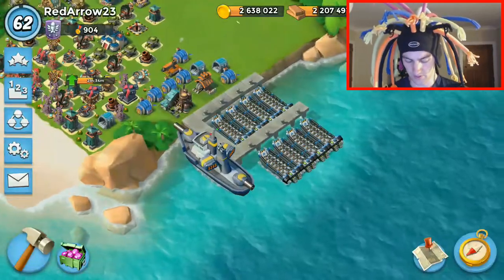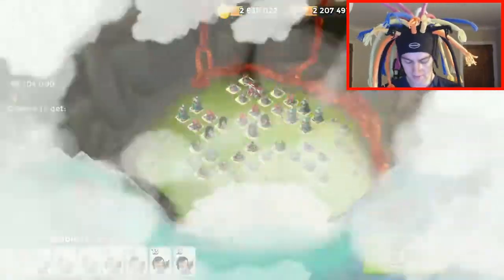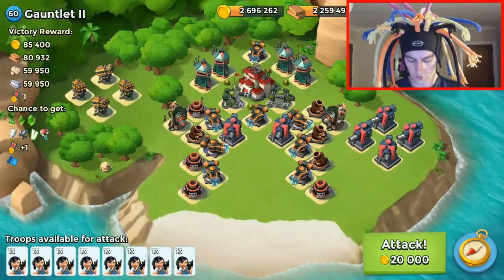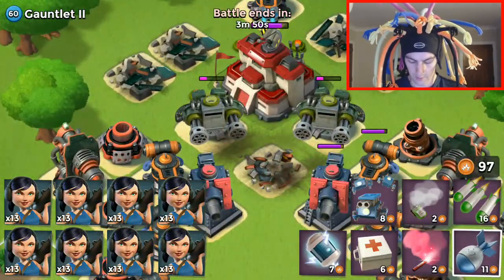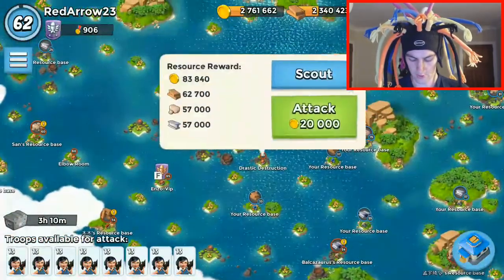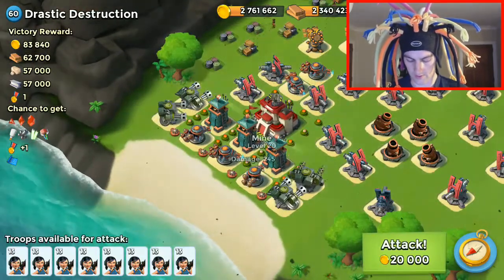AZ vs NPC Part 7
Sharing the way I do my NPC bases now, using Zookas instead of T-Med/Scanks. Great for practice, can be done without losses, reduces training time switching between loadouts and is more exciting imo. Good luck!

NPC Bases in order

Zenga
Gauntlet II
Drastic Destruction
Elbow Room